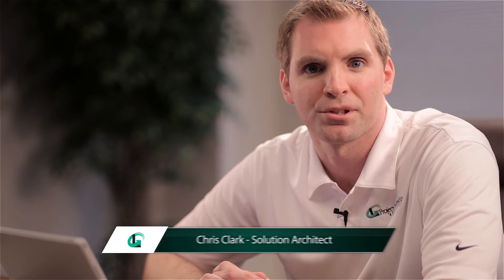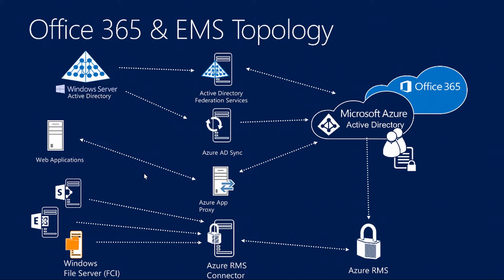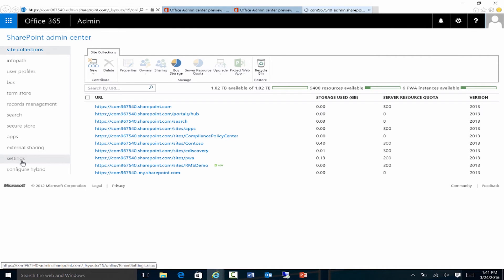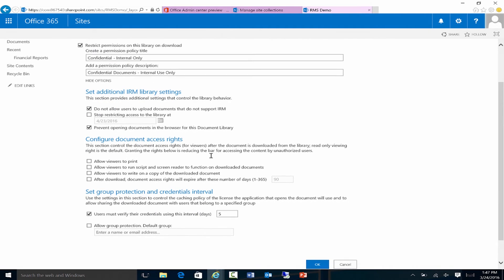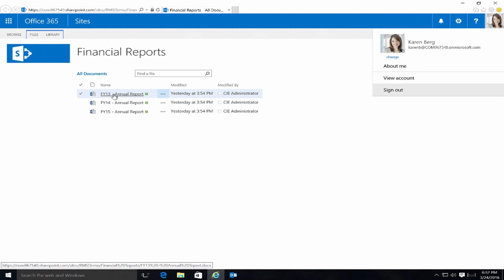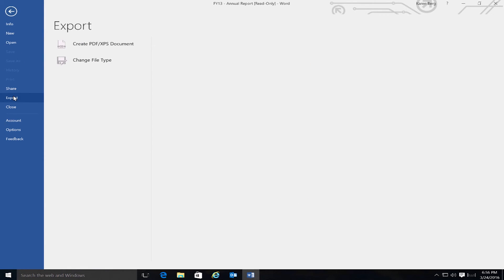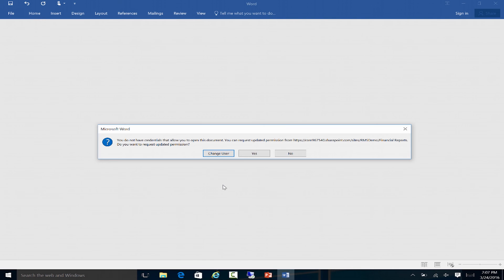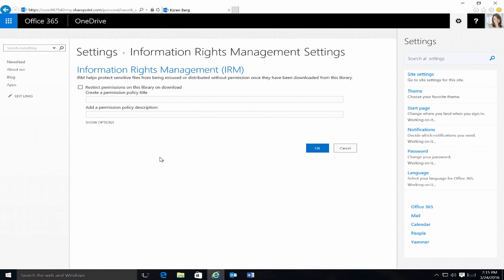Microsoft Azure RMS/Office 365: a focus on SharePoint Online & OneDrive for Business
He'll compare RMS for Office 365 to EMS/Azure RMS Premium.